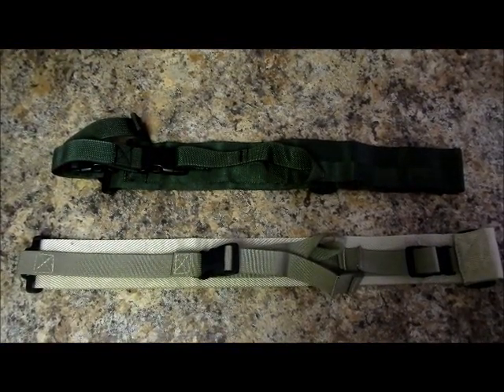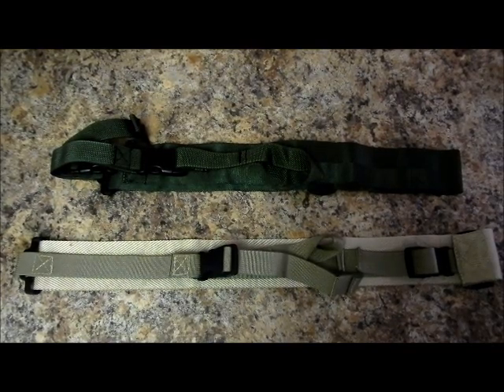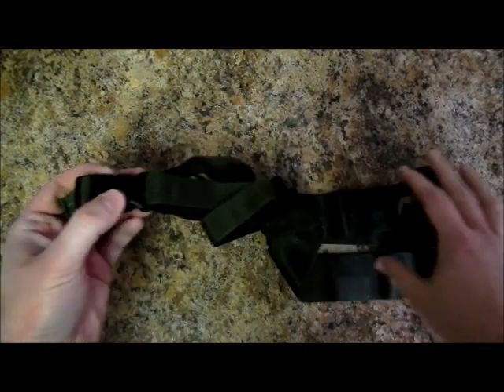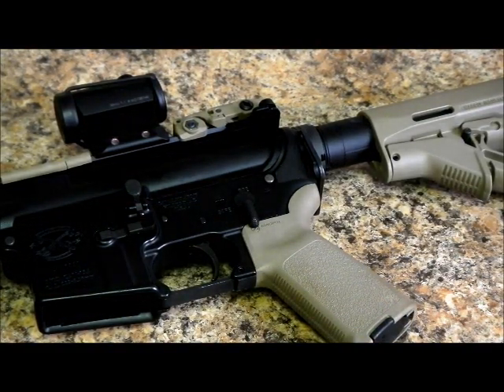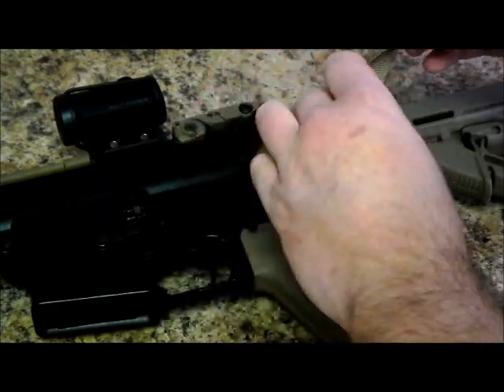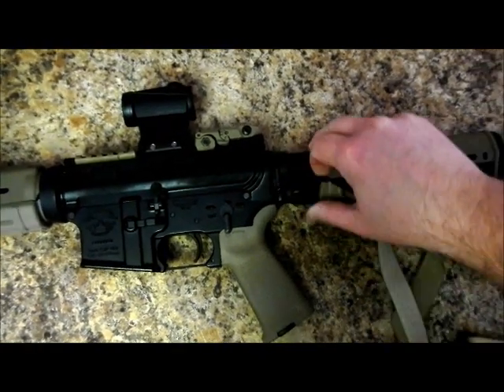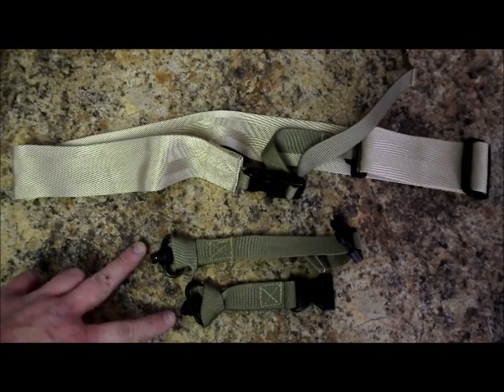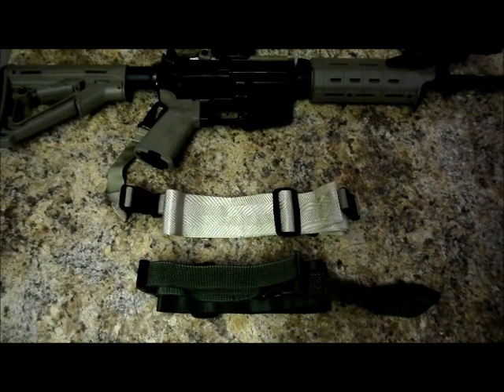The Franken-Sling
The Franken-Sling use and attachment options.